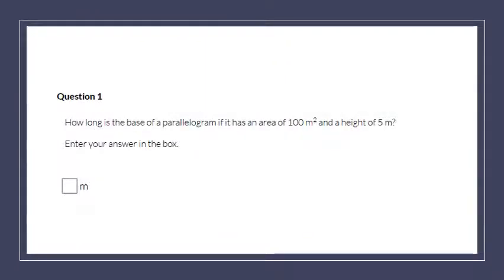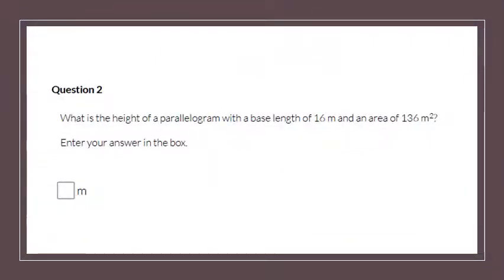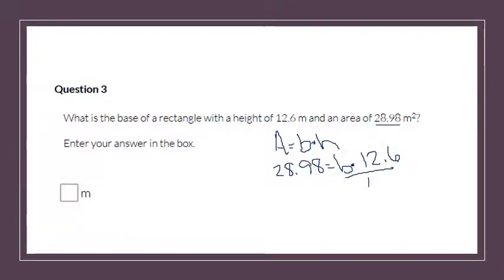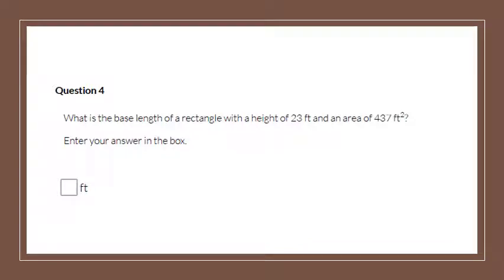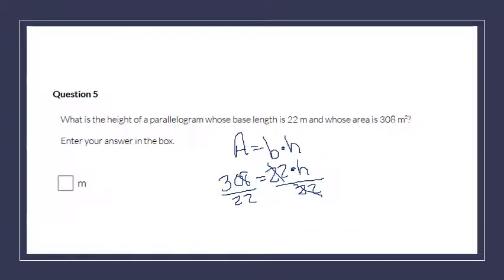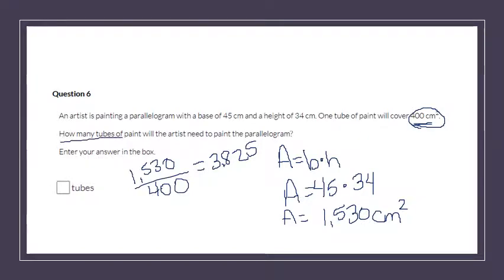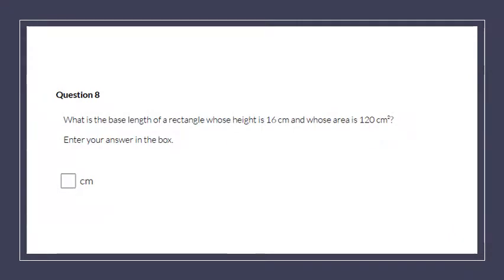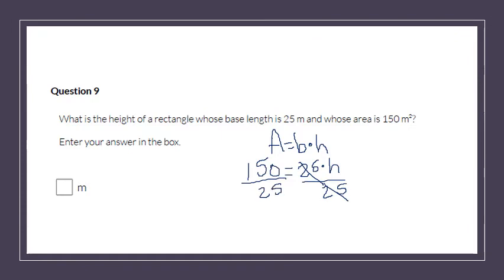Unit 1 Lesson 3 Area of Parallelograms 2